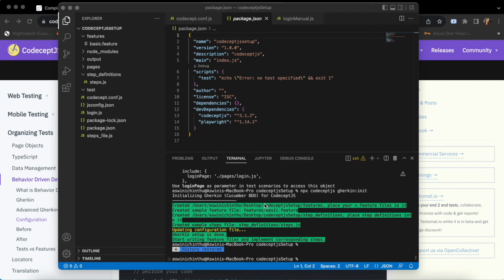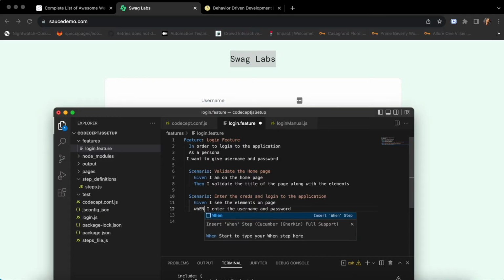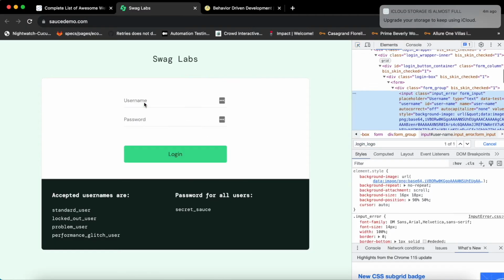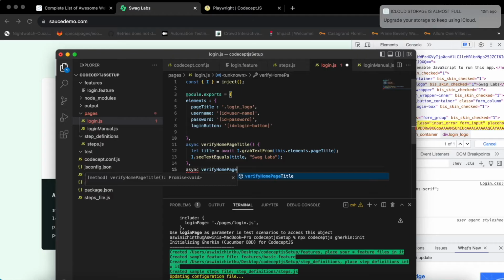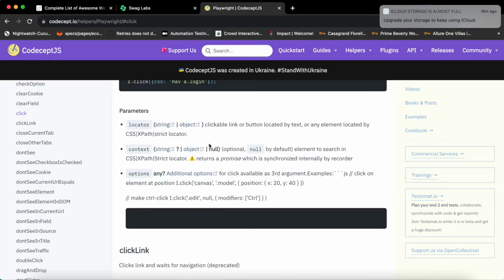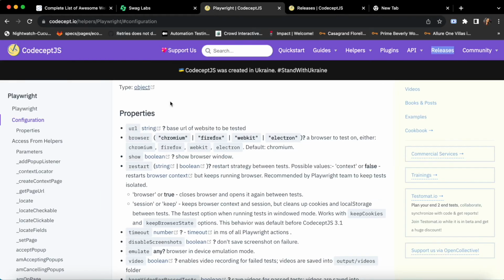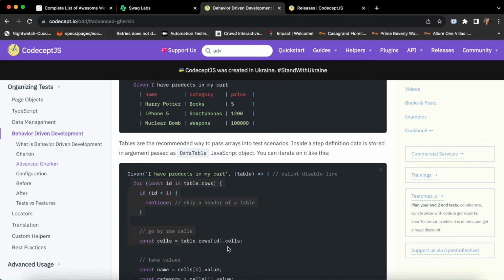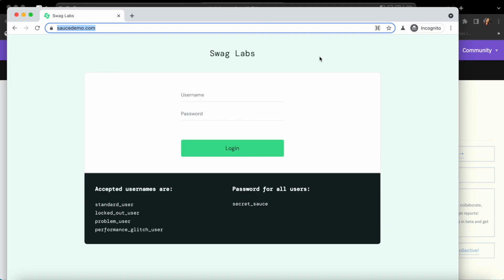BDD Framework / Feature & Step Definition / Advanced Gherkin in Codeceptjs-Playwright,Web Automation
In this video, I will explain how to write feature files and Step definition in Gherkin and advanced gherkin.
- BDD Framework
- Gherkin
- Advanced Gherkin
- Feature files
- Step Definition